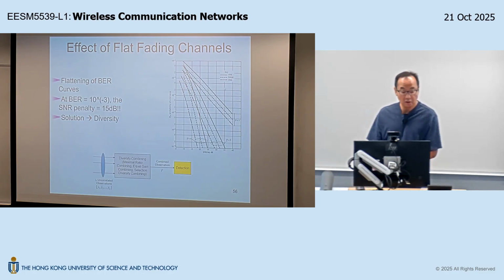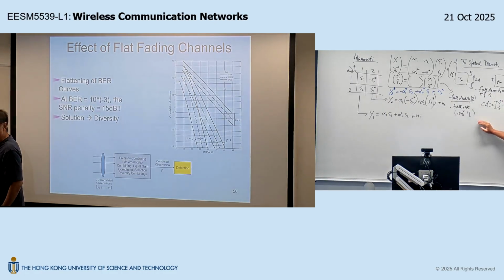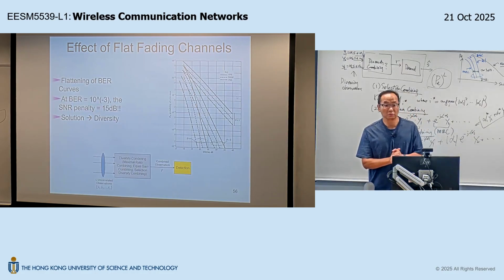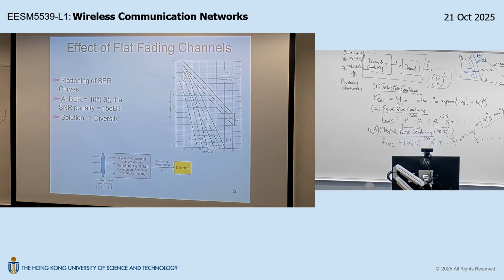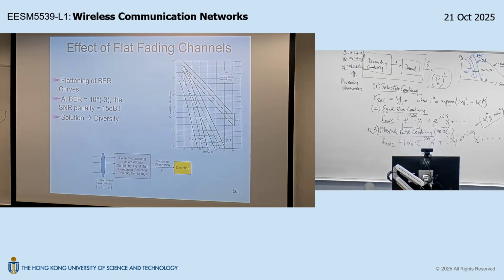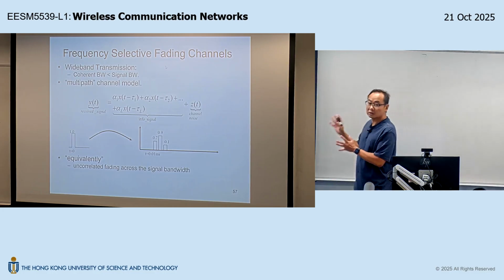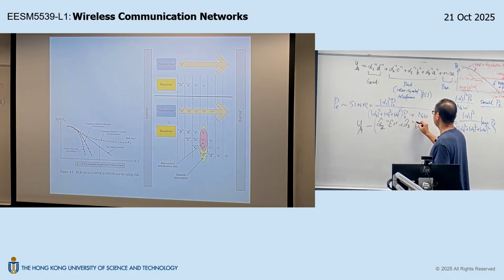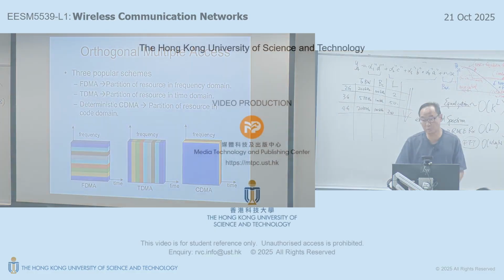EESM5539 L6 2025 10 21